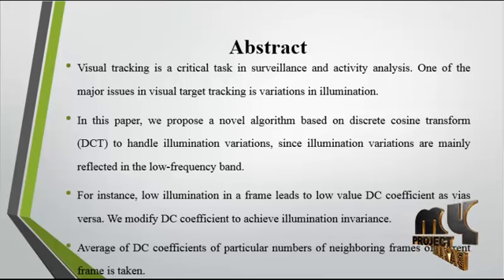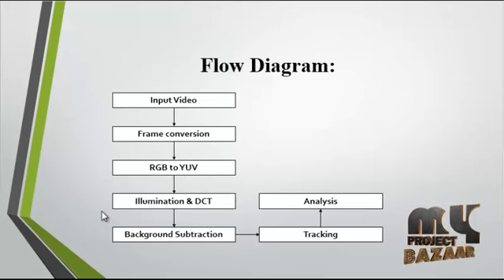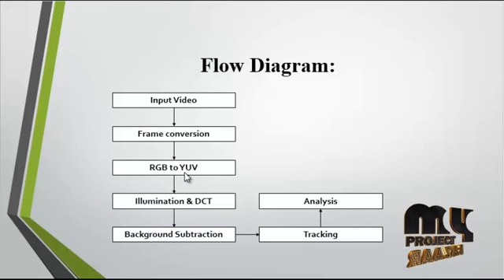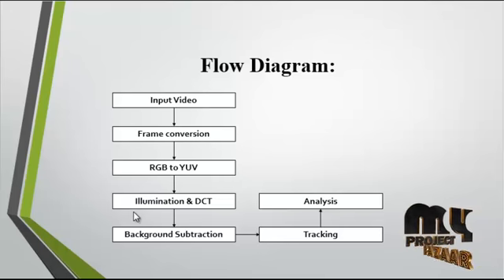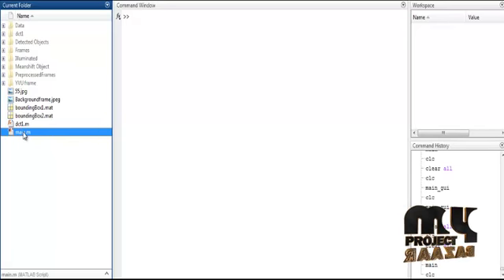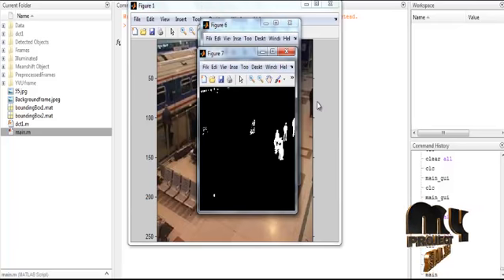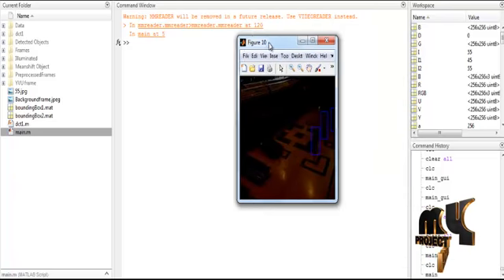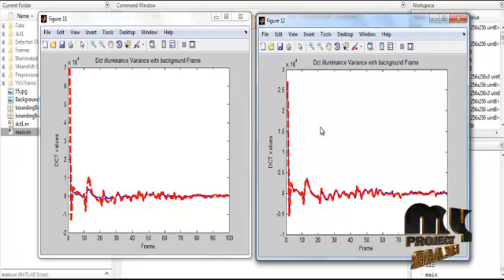Final Year Projects 2015 | Illumination Invarience Mean Shift Tracking